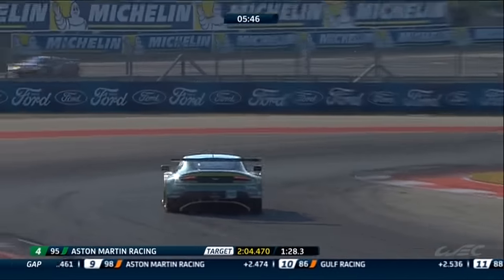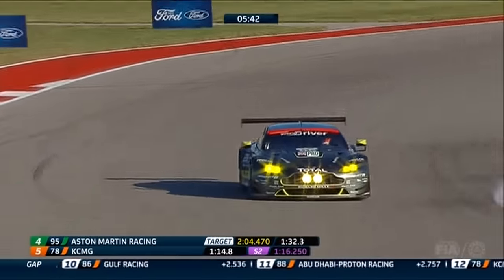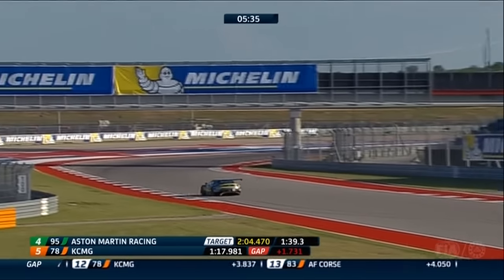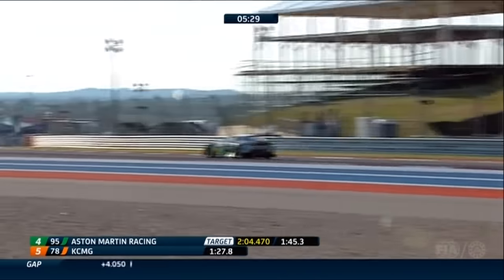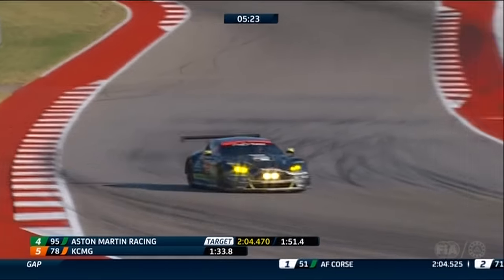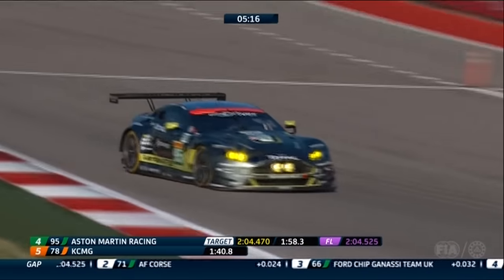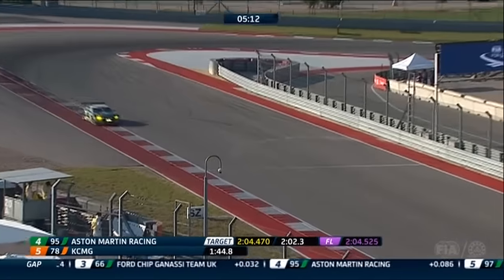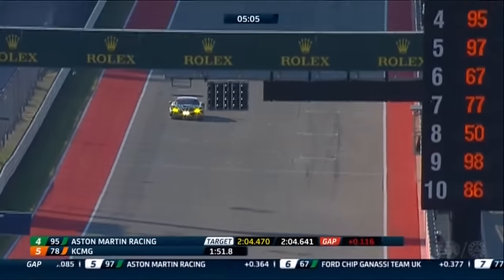Aston Martin #95 Tops GTE pro Qualifying